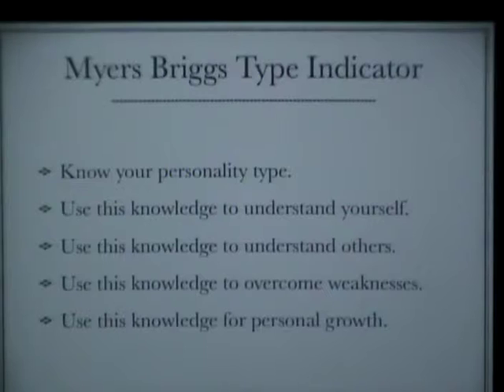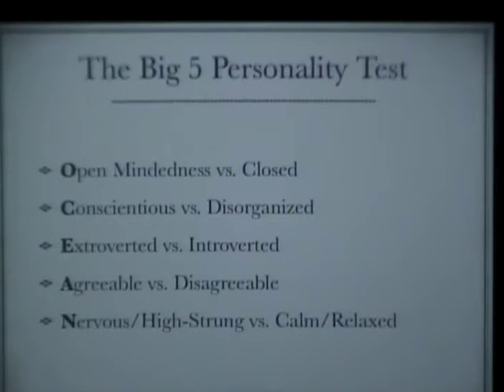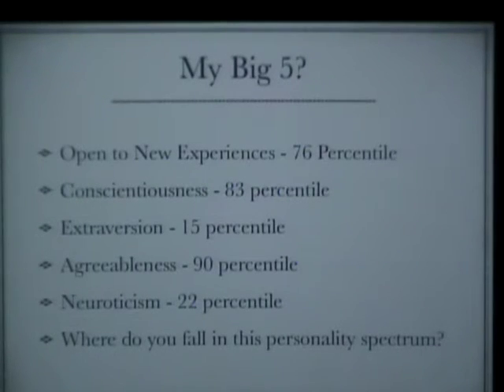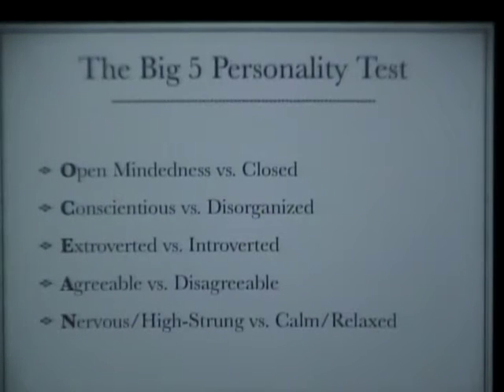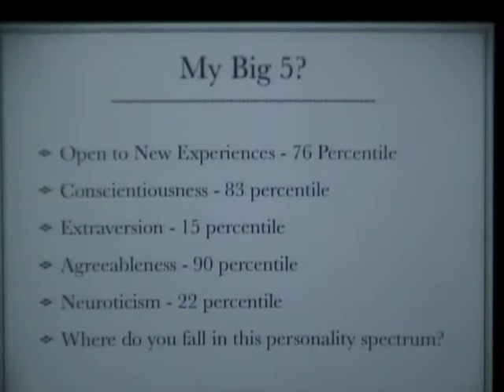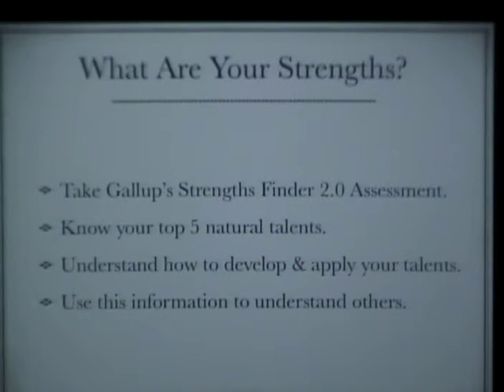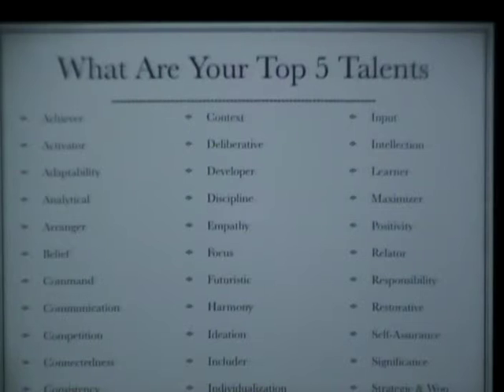Jo Anne Murphy - SEIS 620 - Who Are You!